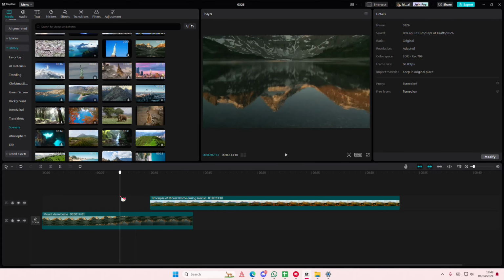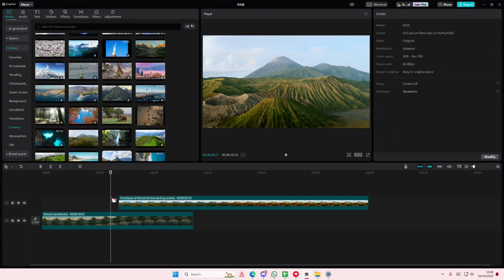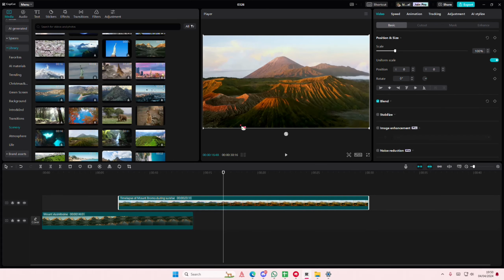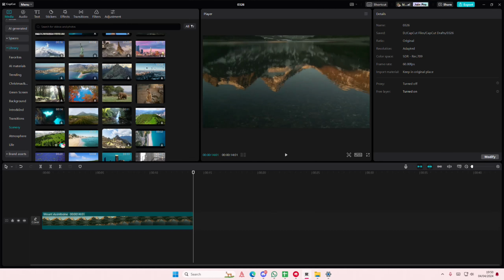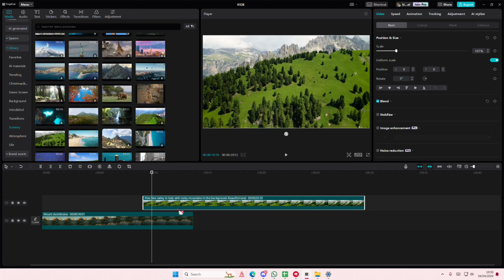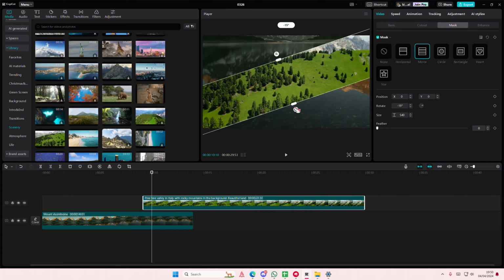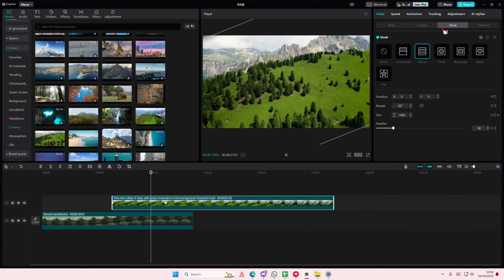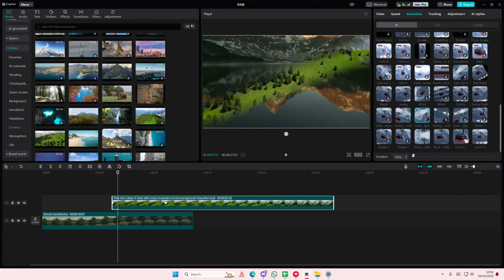[NEW UPDATE] How to Use the Film Strip Masking on CapCut to Create a Cool Effect for Your Video?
Want to use the film strip masking on CapCut? Here's how you can do that.